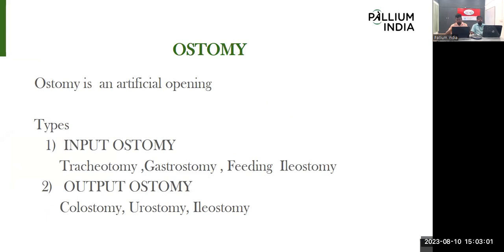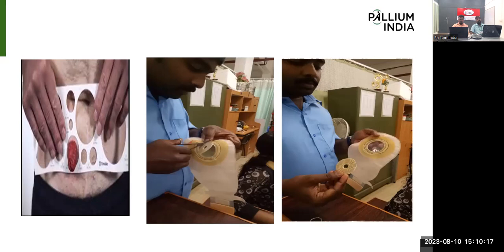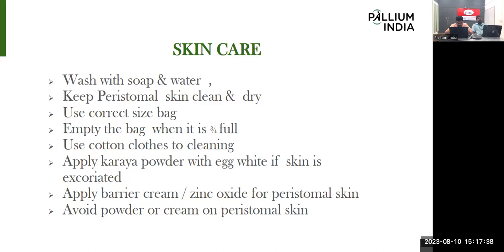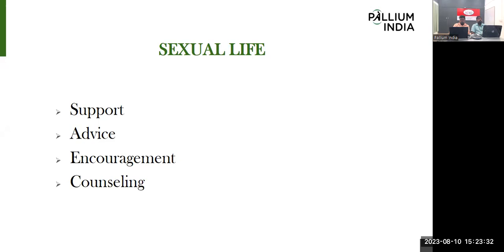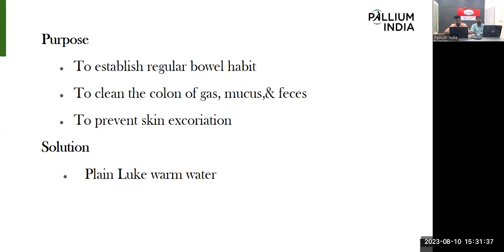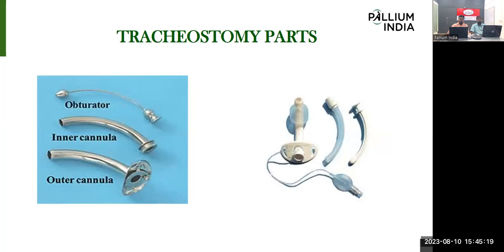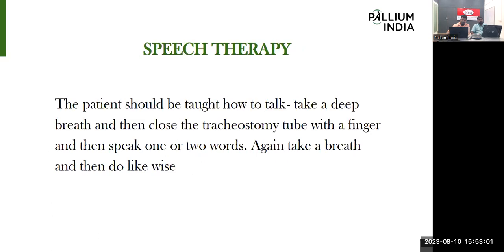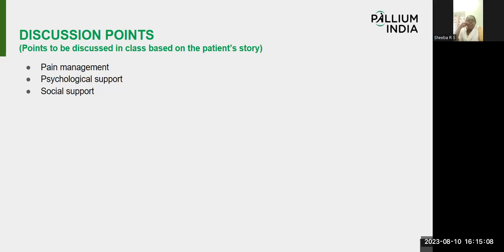TIPS-ECHO Season 142 FCPN 18 : Session 10| Ostomy Care| Mr Sajan V S